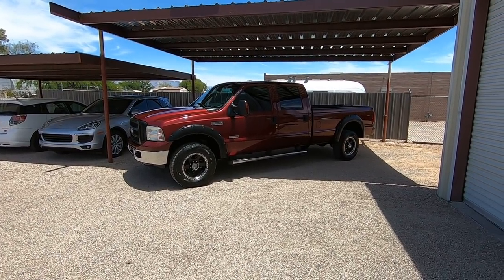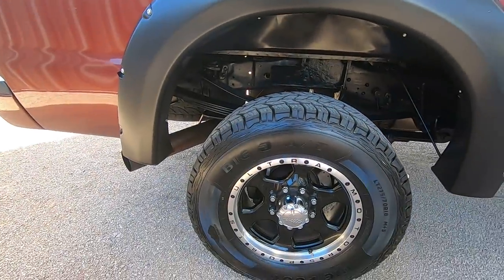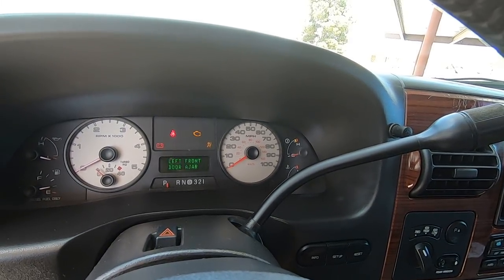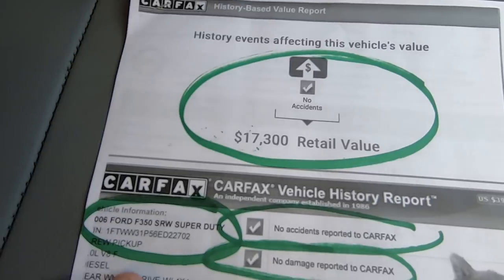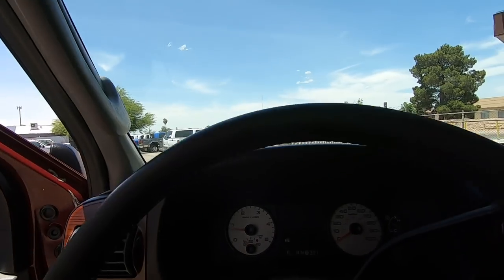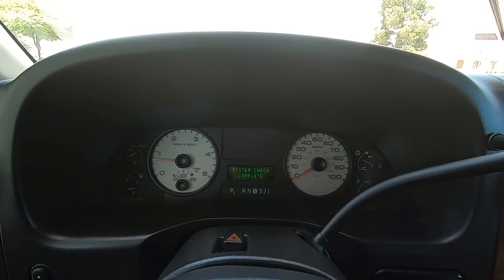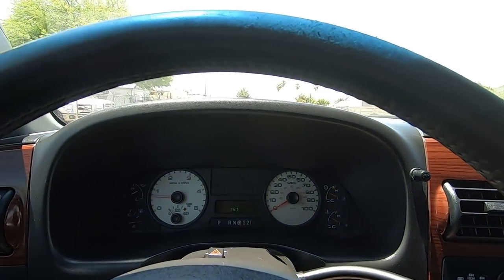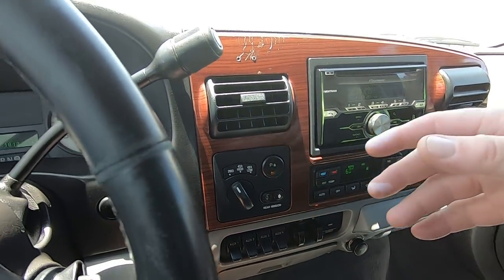2006 Ford F350 Diesel 4x4 Wheel Kinetics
to learn all about it and negotiate online in minutes!